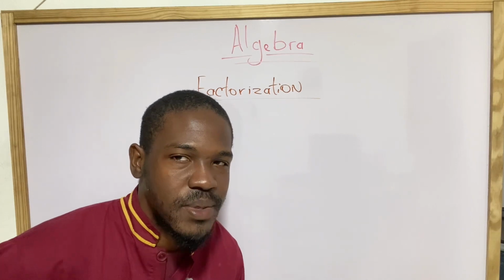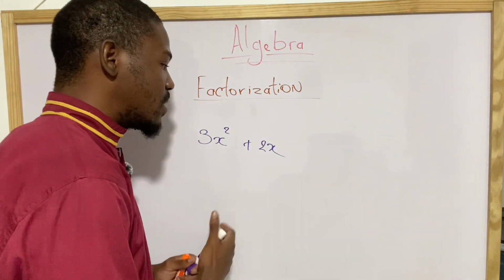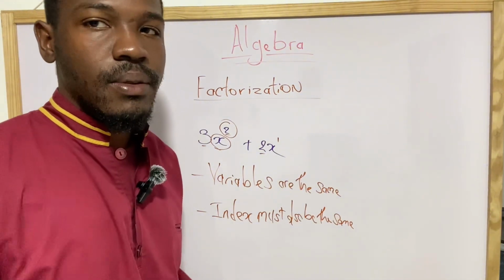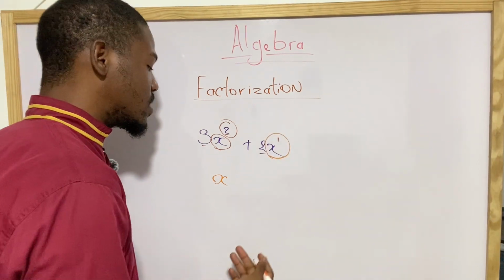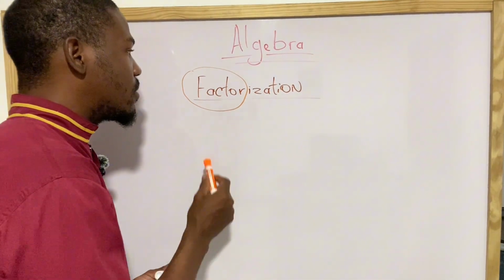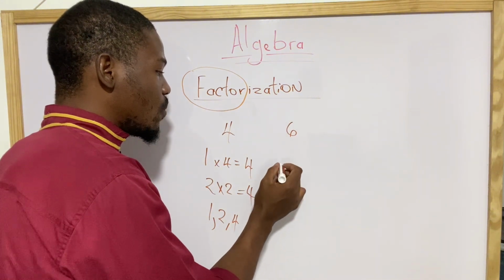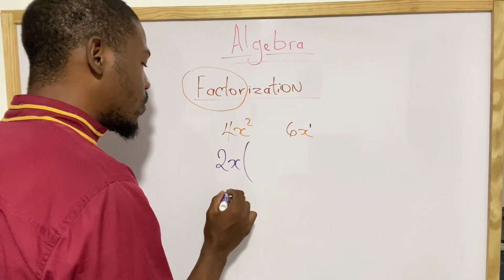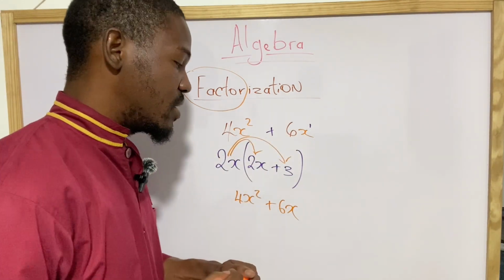Learn how to do Factorization ( Part 1 ) : Basic Factorization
In this lesson I covered why we Factorize algebraic expressions. I also gave a little example of how factorization works.

My Books are Available for sale!!

Also follow my other channels